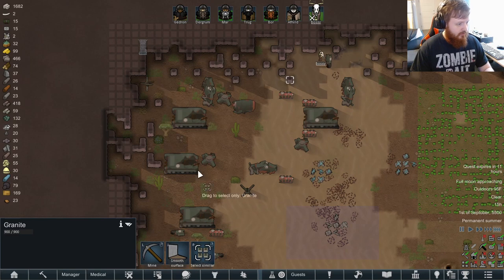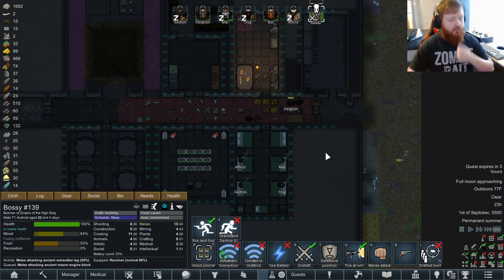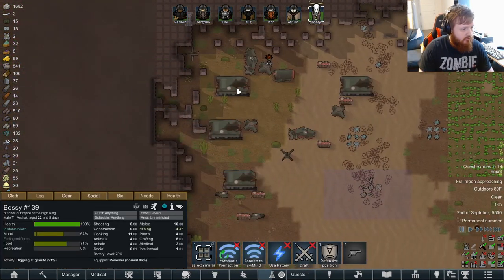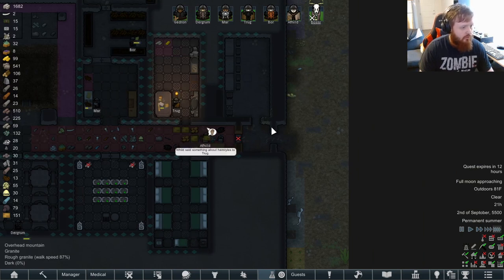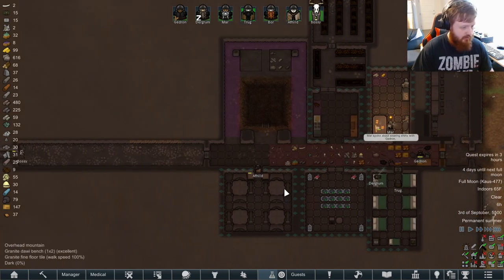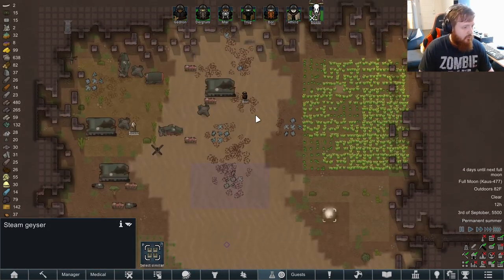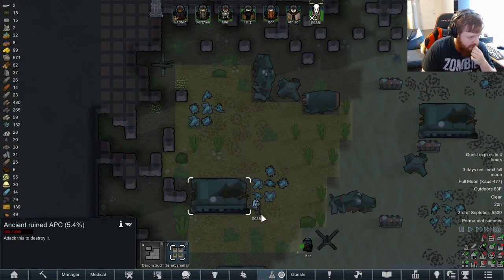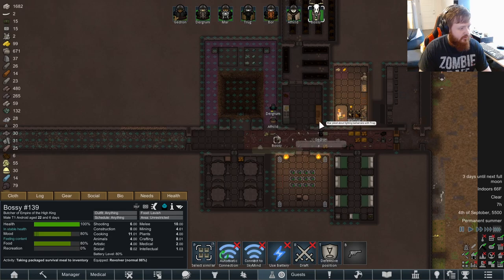The Empire of the High King Ep 20